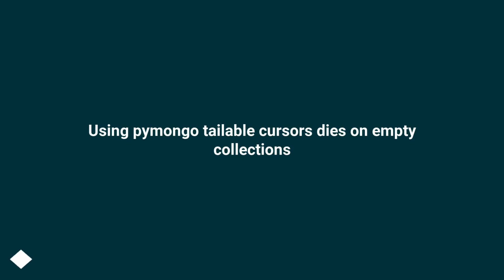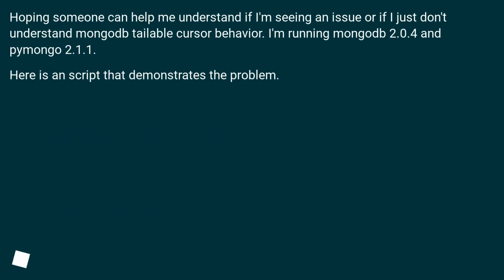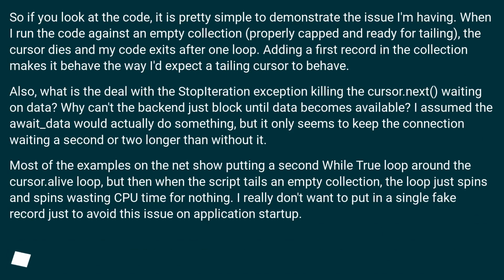Using pymongo tailable cursors dies on empty collections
Chapters
00:00 Question
02:28 Accepted answer (Score 1)
02:56 Thank you